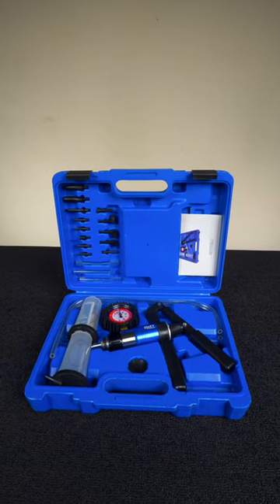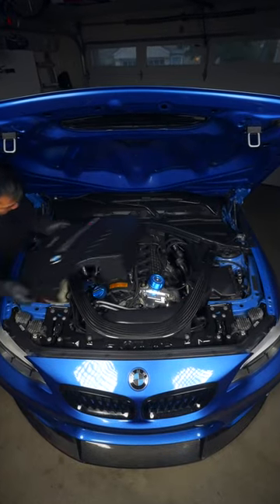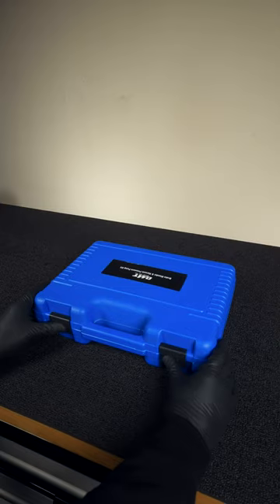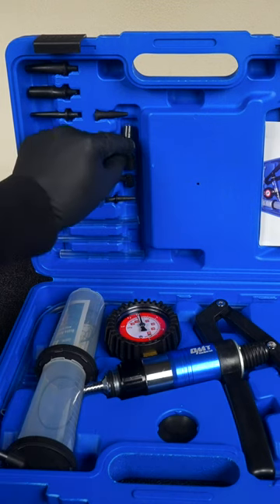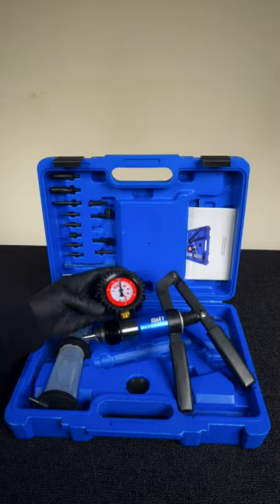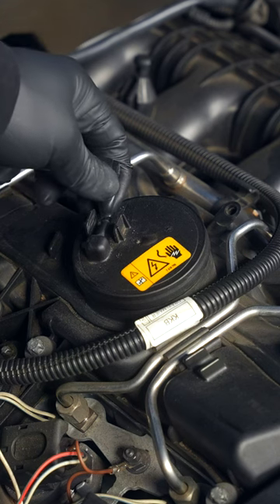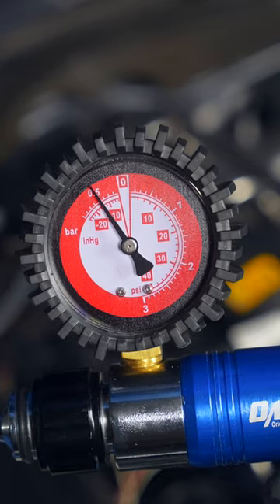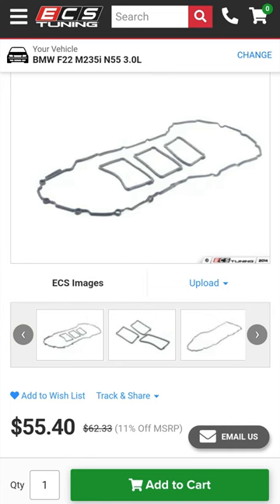BMW Valve Cover Test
Let's find out if your N55 BMW needs a new valve cover or just the gaskets.

Vacuum Pump
Scan Tool